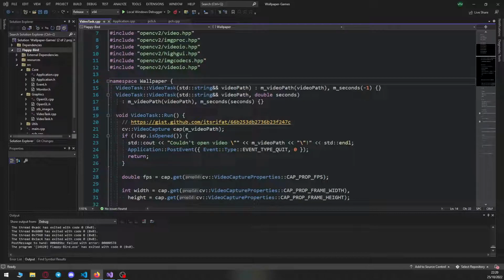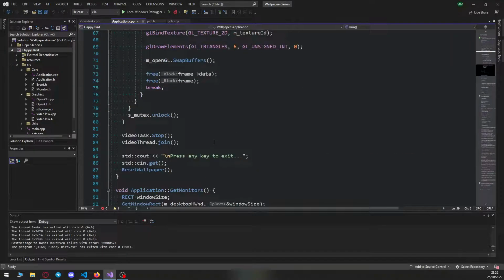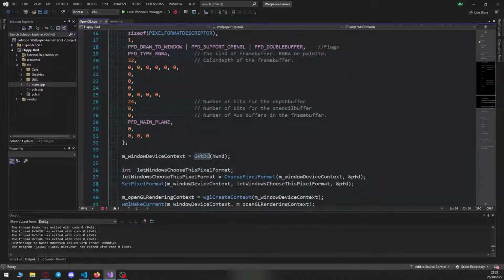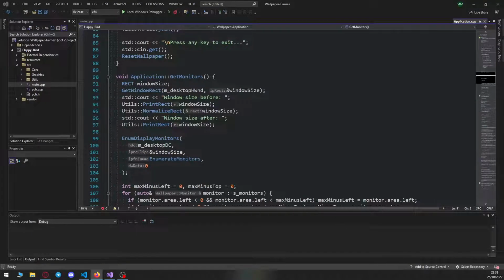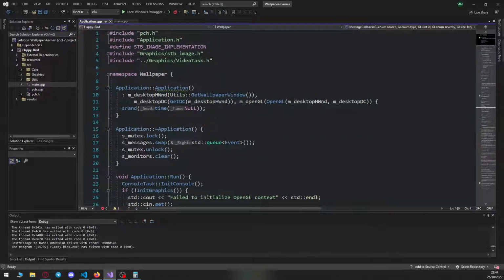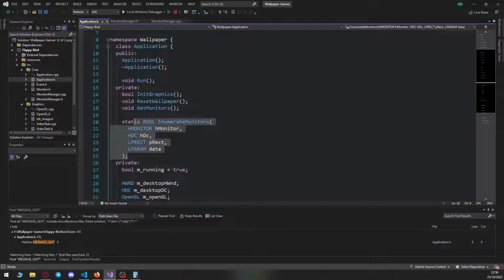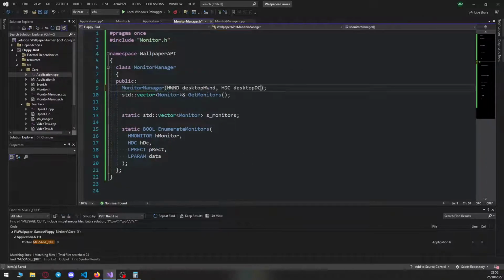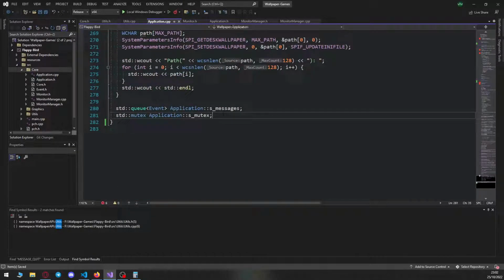🔴 Watch live! | Creating games that will run as your wallpaper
Creating games in C++ that will run on your wallpaper